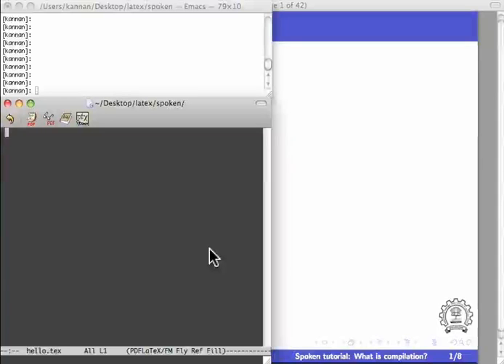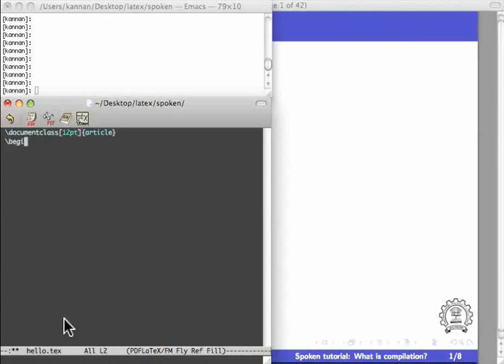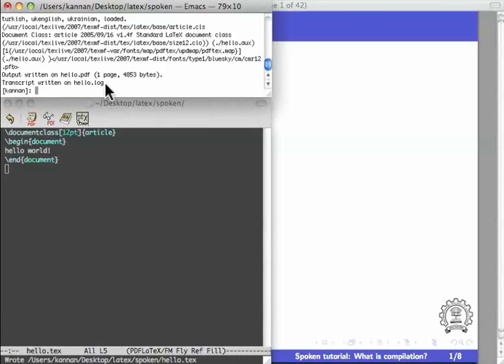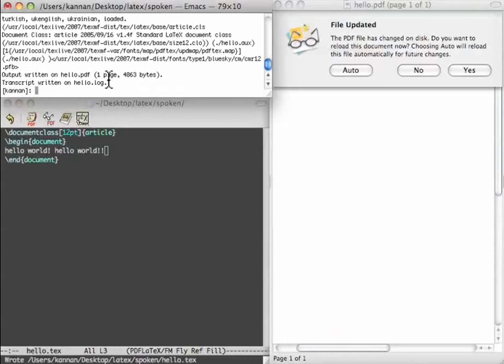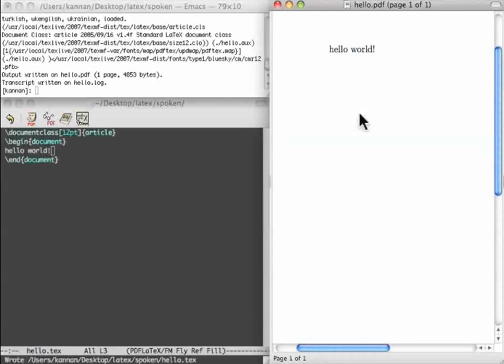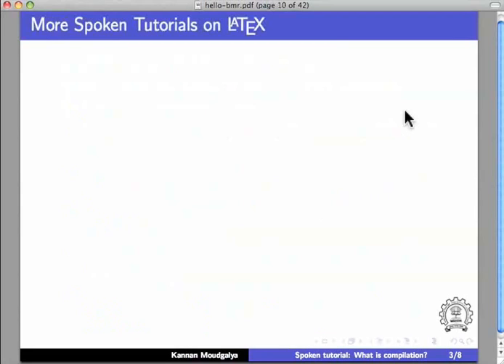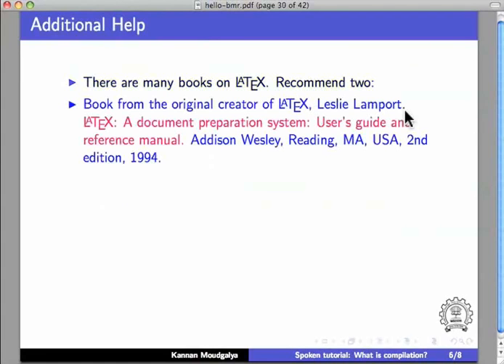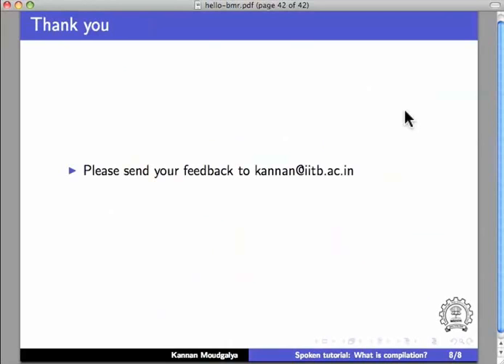What is Compiling - English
What is Compiling?

    Using an editor, open a new source file, hello.tex, add the following lines and save:
    documentclass[12pt]article hello world! enddocument
    Compile using pdflatex hello.tex and also using pdflatex hello
    Importance of saving before compilation
    Importance of saving frequently
    Screen arrangement to viewing three activities: editing, compiling and viewing the output
    View the compiled file using a browser that shows the latest changes
    Change